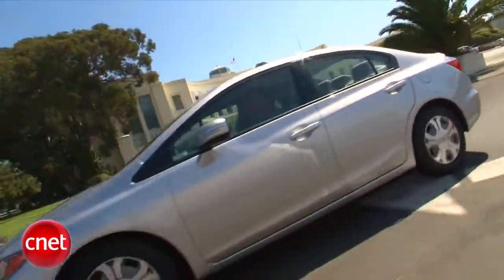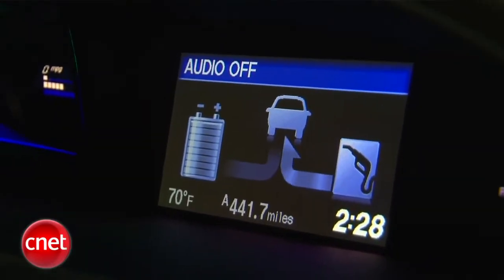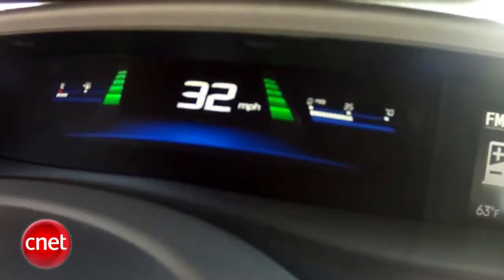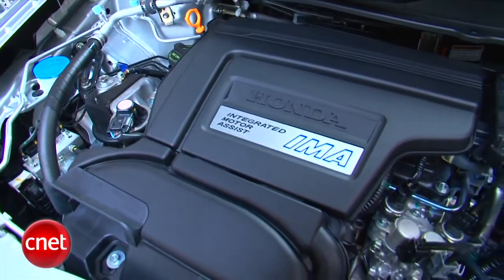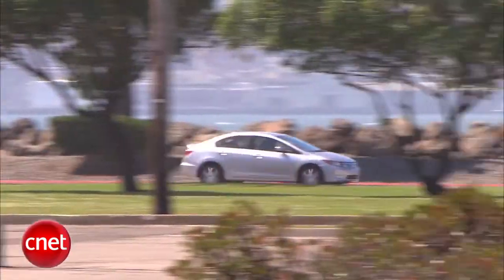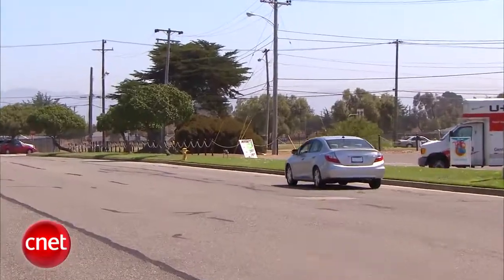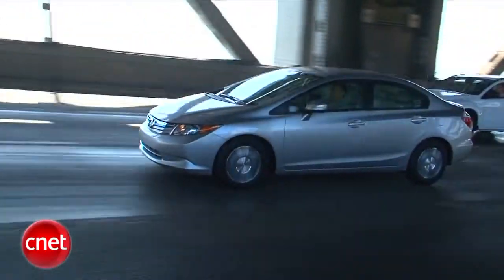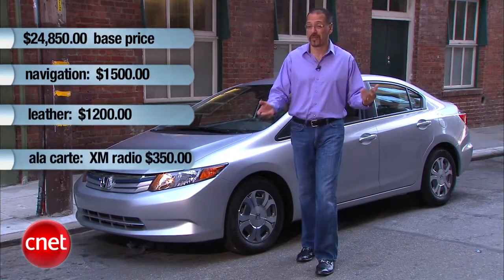2012 Honda Civic Hybrid.mp4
2012 Honda Civic Hybrid steps it up in the era of 40 MPG.
Albany Honda
903 E Oglethorpe Blvd,
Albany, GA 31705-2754